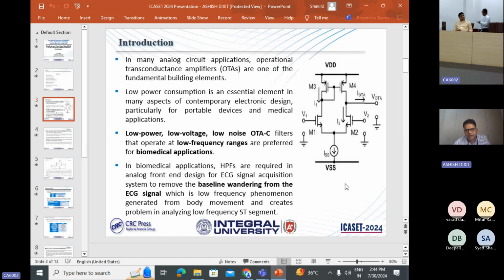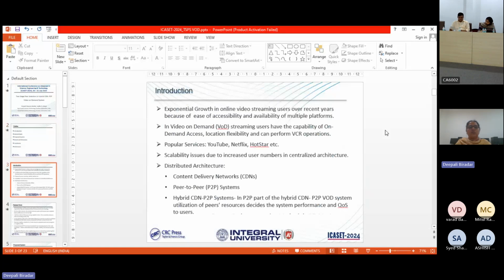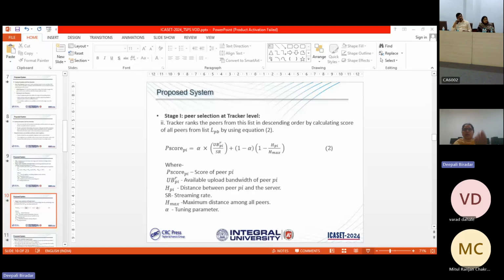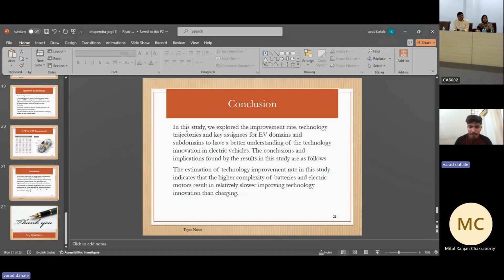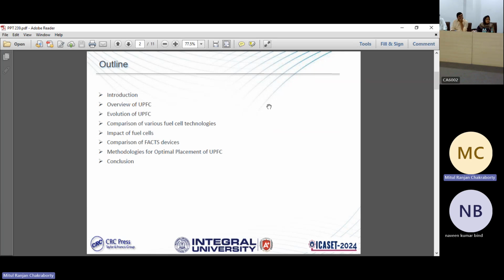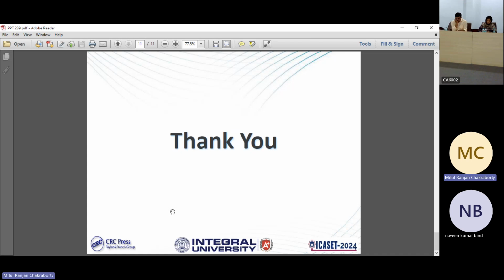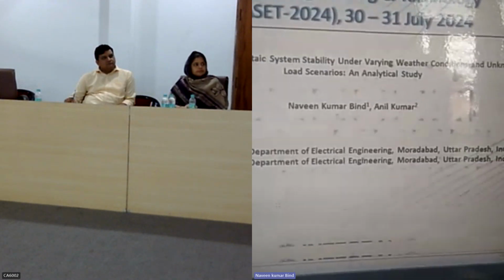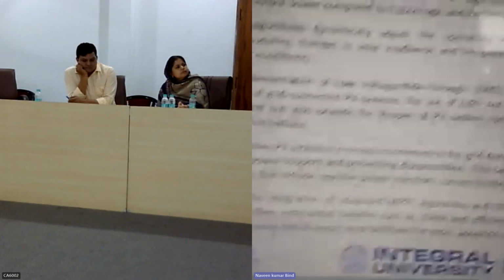Technical Session – 2 | Day-1 | (ICASET - 2024)